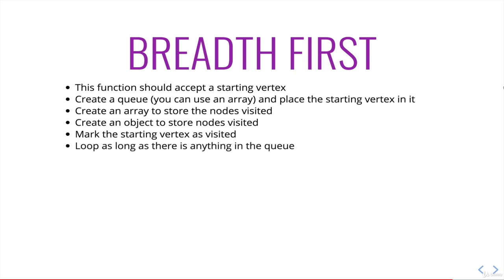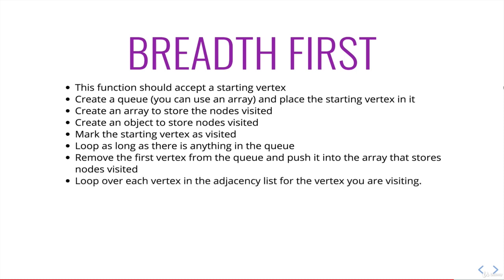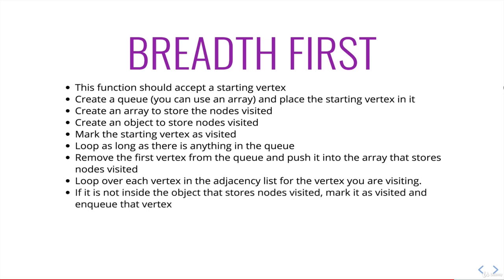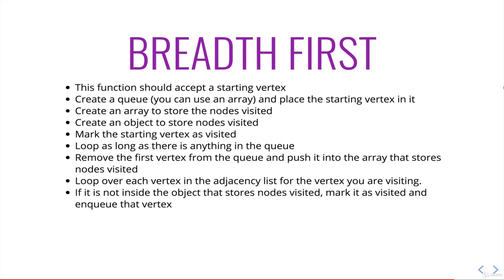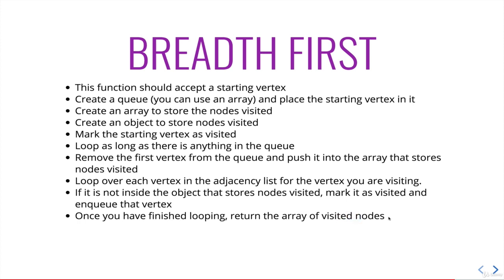9 BFS Intro